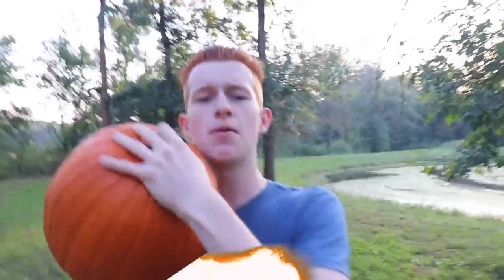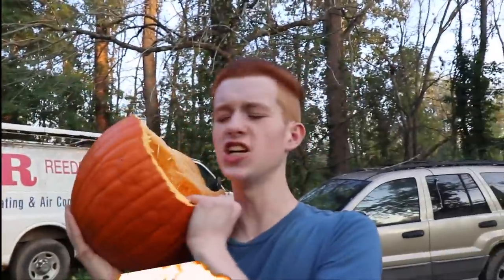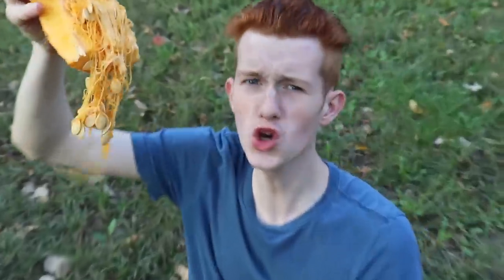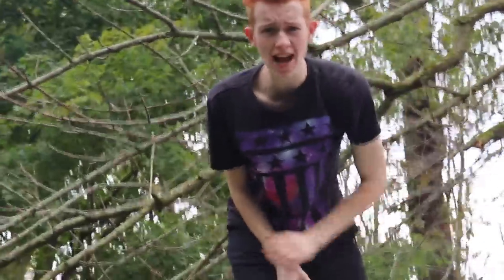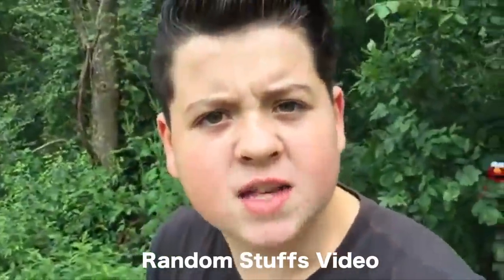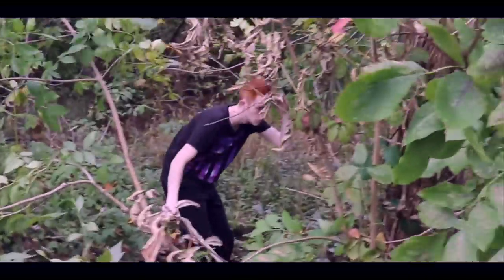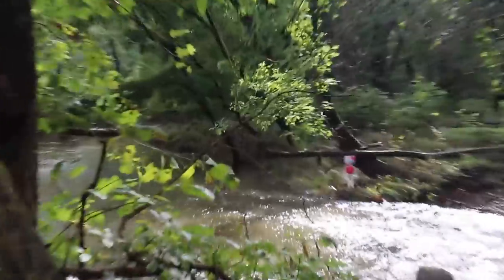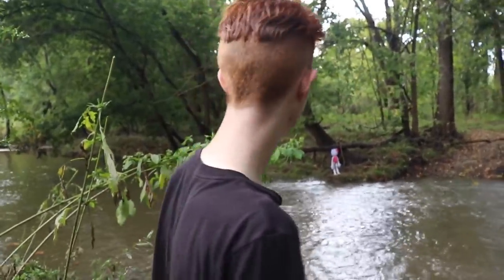I FOUND HELLO KITTY IN REAL LIFE! *She's So Creepy!*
Hope you guys enjoyed that video! Make sure to check out some of my other content! Join me on this Epic YouTube Adventure!!

TORG
Orestes, IN 46063

--About "ThatOneRandom Ginger"
Hi! On this channel we create comedy skit videos! All our videos are kid friendly! And we hope you all enjoy them!--

OH! And my Snapchat!
▶️torgfam
Thanks!

👉Use TORGFAM for a like and maybe even a follow from me on Instagram! 🔥😬

Share \__/
Don't forget it's FREE!

Camera Gear!
The camera I record with...

Microphone
➡️Rode VideoMic

You guys are awesome! Thank you so much for the support!
                                                                                 ~ThatOneRandom Ginger